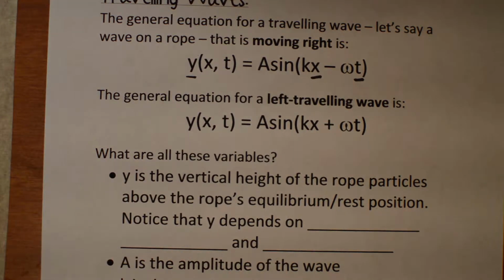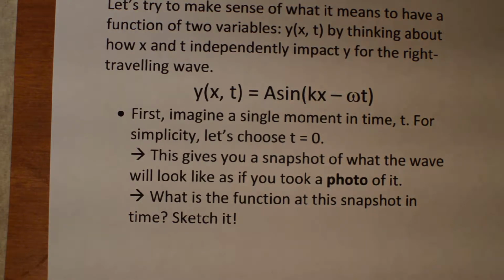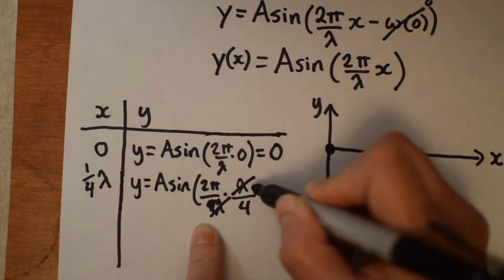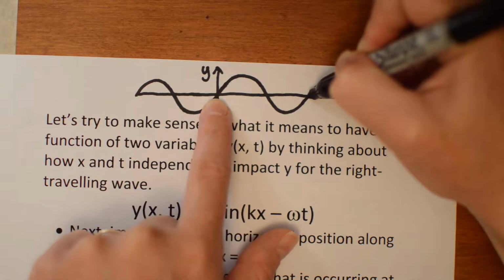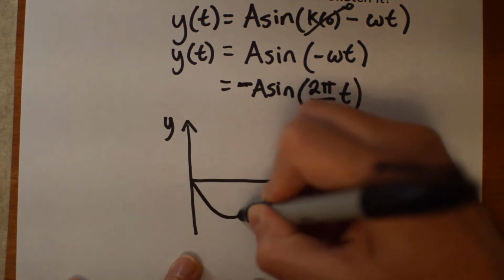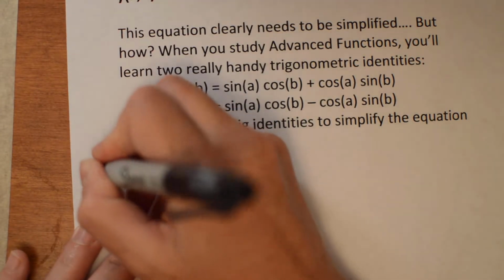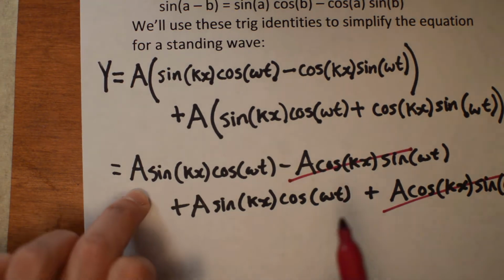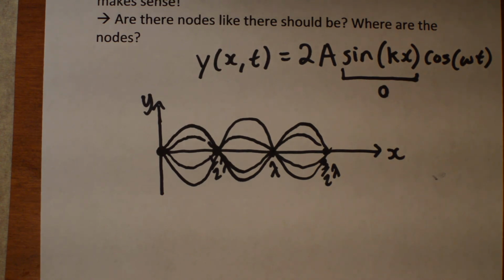Bonus Video: Math Underlying Traveling and Standing Waves